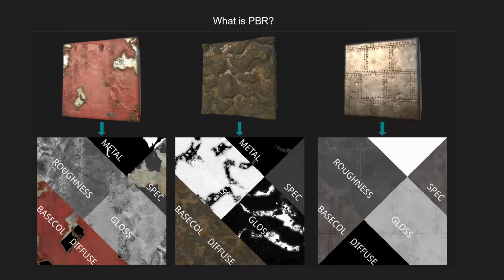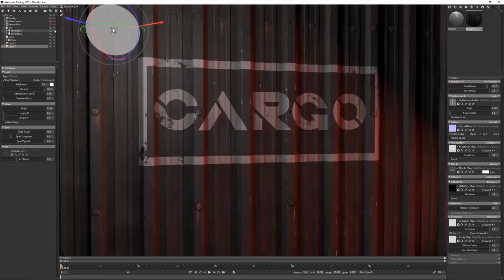Stylized Burned Wood Planks Substance 3D Designer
Watch as I create a stone wall material in Substance Designer from start to finish in this timelapse video. See the full process of building the nodes, shaping the formations, and adding realistic details like surface variation, roughness, and color. Perfect for anyone learning procedural texturing or looking for inspiration in their own material work.